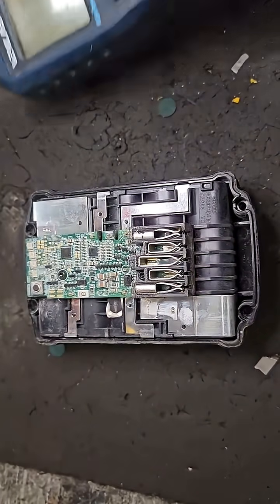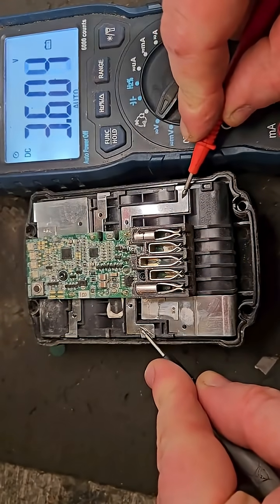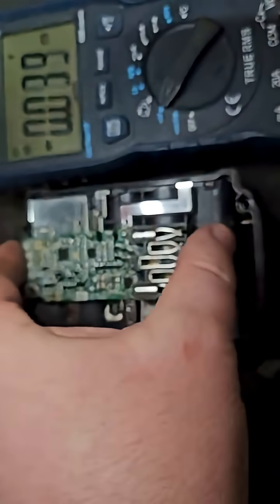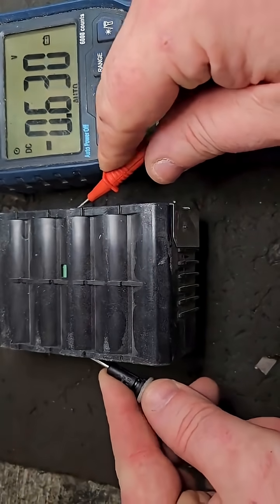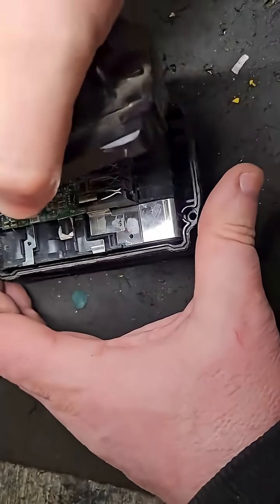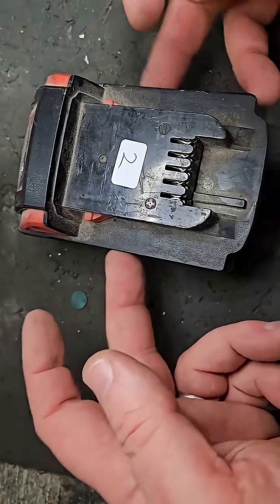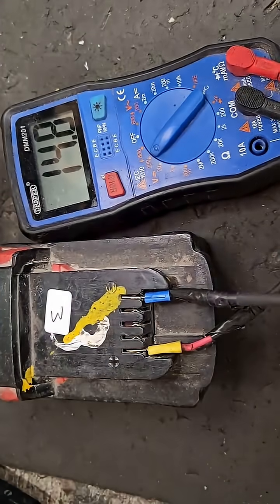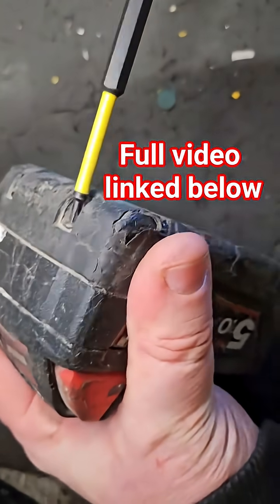Milwaukee M18 Battery triage Part 3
This is part 3 of a longer triage session. Milwaukee M18 Battery Triage – Diagnosing 8 Dead Batteries from Dublin! (No Repair, Just Troubleshooting)

In this video, I received a surprise package from Dublin containing 8 non-functional Milwaukee M18 batteries:
🔋 3 x 5Ah
🔋 2 x 4Ah
🔋 2 x 9Ah
🔋 1 x 12Ah

None of these batteries are working, so I take you through my step-by-step troubleshooting process to diagnose the issues. This is a triage session only – no repairs, just testing and fault-finding!

What You’ll Learn in This Video:
✅ How to test Milwaukee M18 batteries with a multimeter
✅ Common Milwaukee battery failures and how to spot them
✅ Checking for cell imbalance, bad PCB boards, and voltage recovery potential
✅ Step-by-step Milwaukee battery diagnostics before repair

If you have a Milwaukee M18 battery that won’t charge or power a tool, this video will help you understand what’s wrong before attempting a fix!